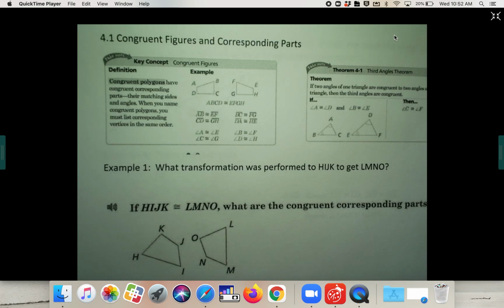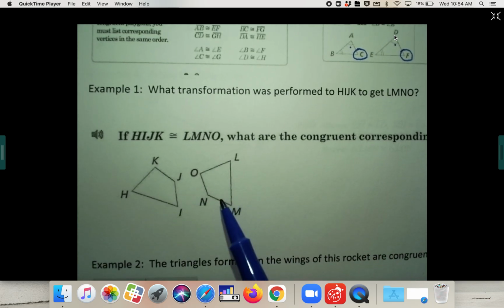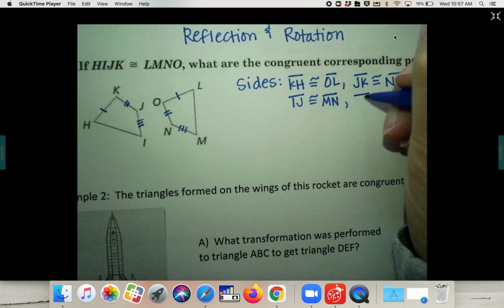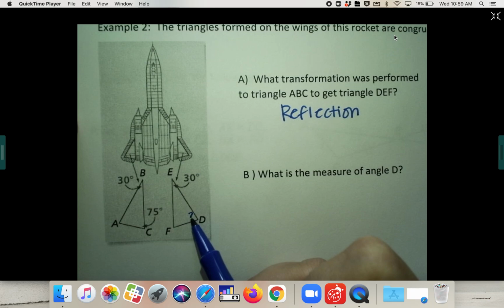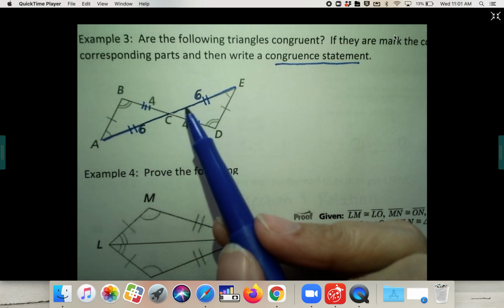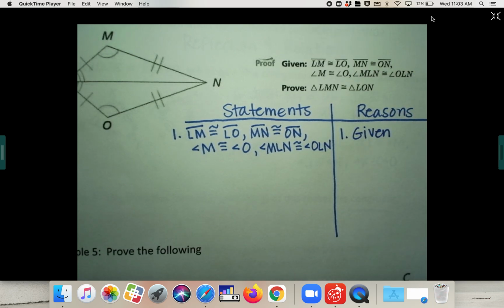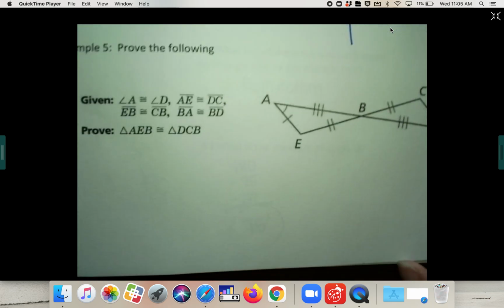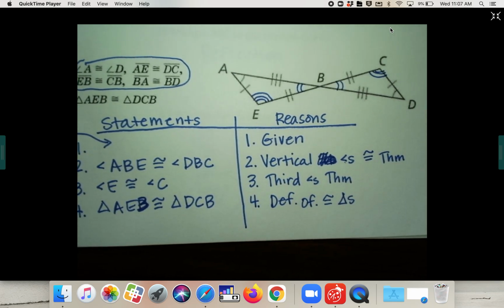Geometry 4.1 Notes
This lesson introduces triangle proofs, and includes corresponding figures (all sides and angles congruent), and the Third Angles theorem.